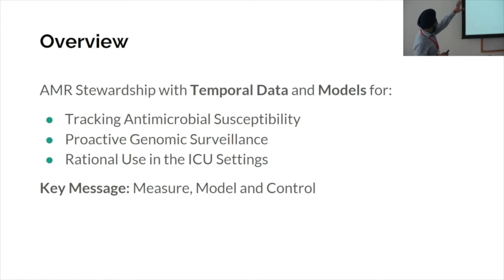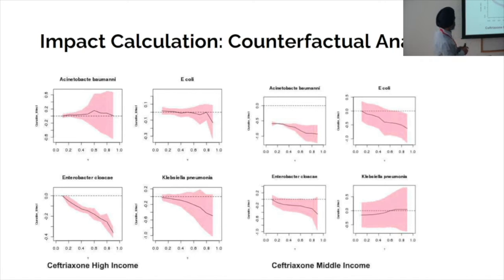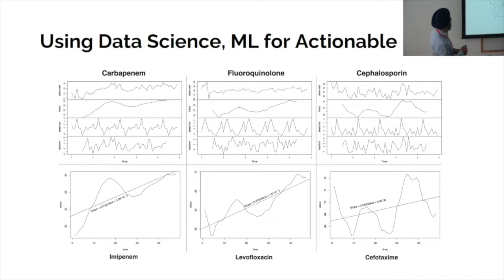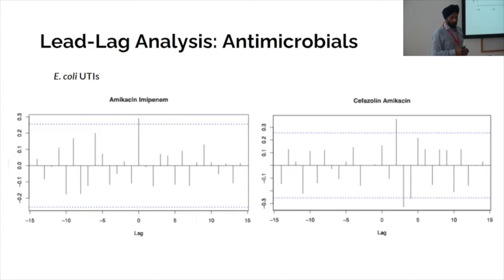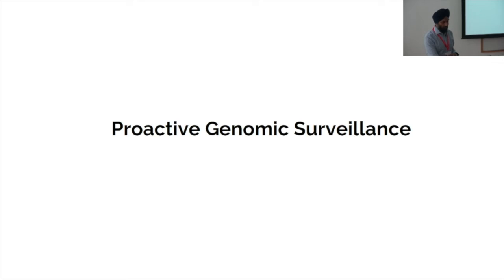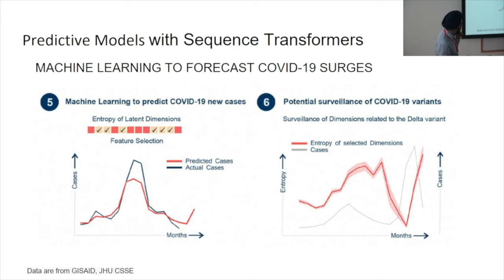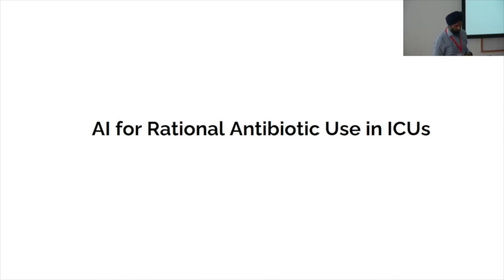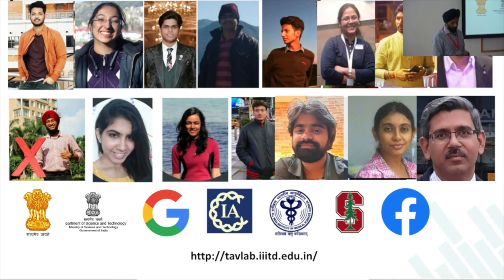AMR Stewardship with Data and AI/ML | Prof. Tavpritesh Sethi | AMR Innovation Dialogue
This recording is part of the Indo-Swiss AMR Innovation Dialogue where close to 50 experts from India and Switzerland discuss paths towards tackling the antimicrobial resistance pandemic from a holistic perspective.

Session 5  on the specific challenges in hospitals to control the spread of infections and implement antimicrobial stewardship measures. Specifically, this session aims to understand what level of diagnostic and epidemiological information is relevant to hospitals, and how this information helps to de-escalate antibiotic therapy and minimises the spread of AMR within the hospital and beyond.

The AMR Innovation Dialogue is part of the AMR focus on the Indo-Swiss Innovation Platform